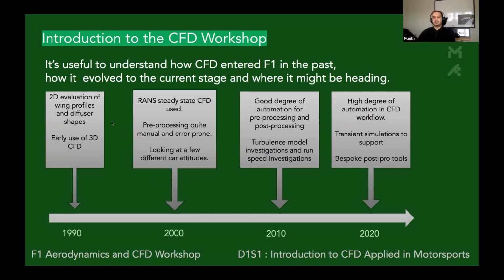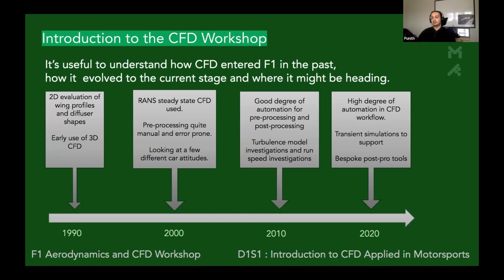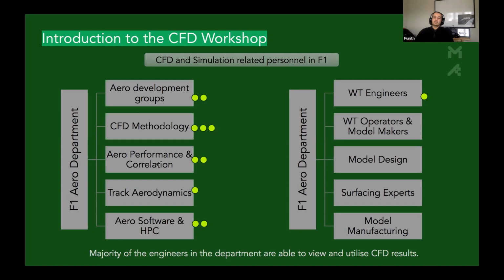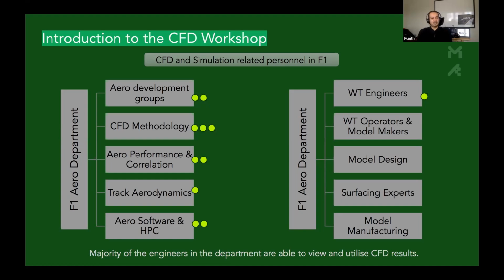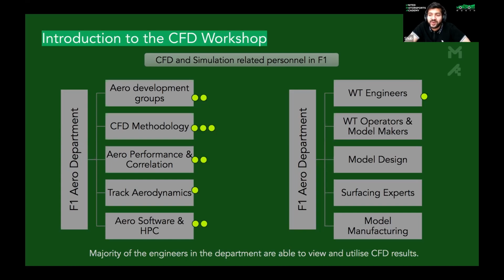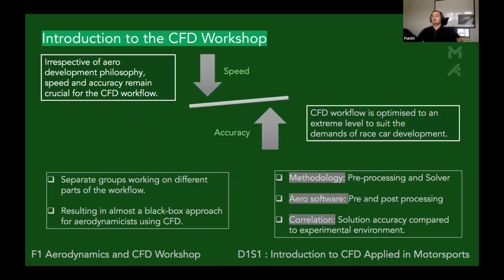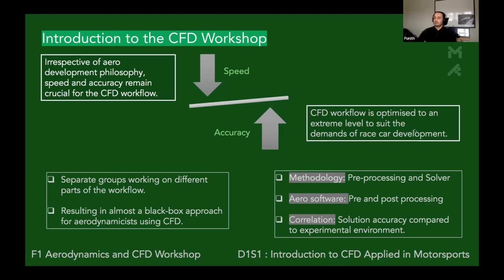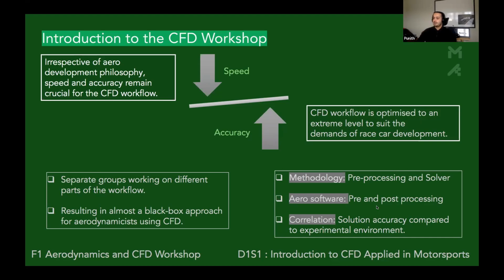F1 Aerodynamics CFD Course : Aero Departments | How is CFD Used in F1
F1 Aerodynamics: Applied CFD & Best Practices for Motorsport